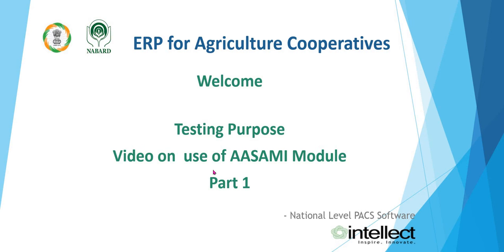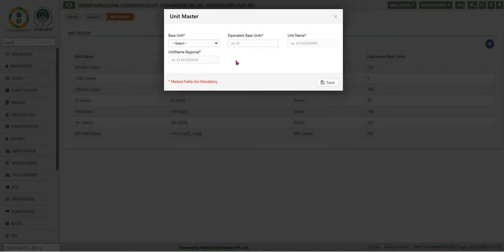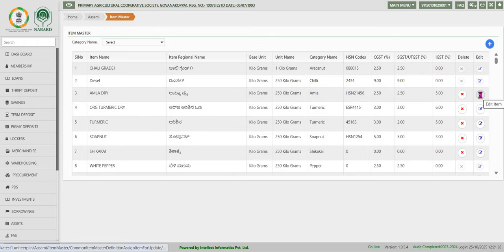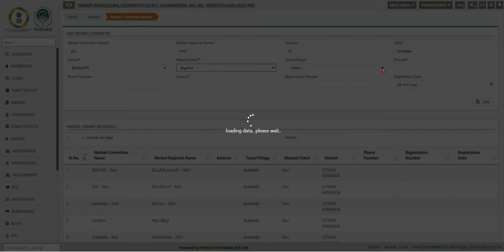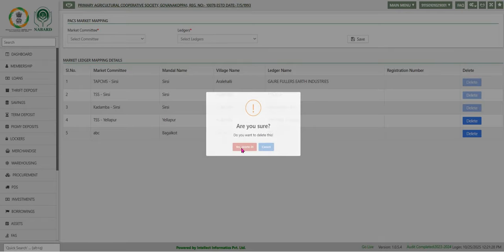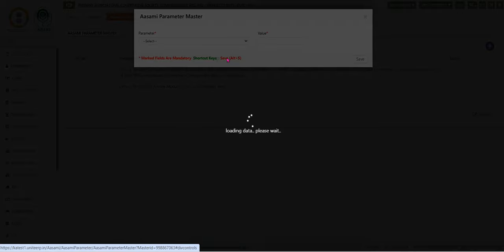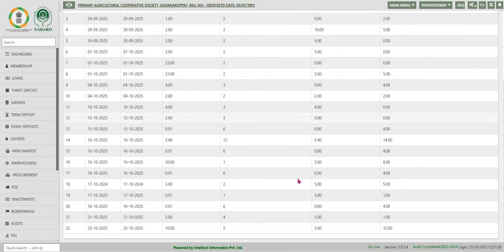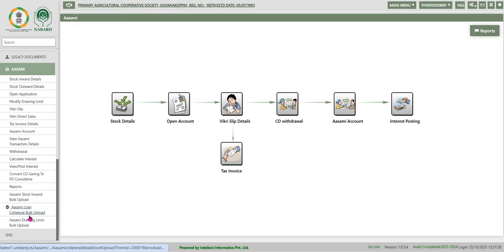Aasami - Configuration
The video explains about the configuration of Aasami loan in e-PACS software.